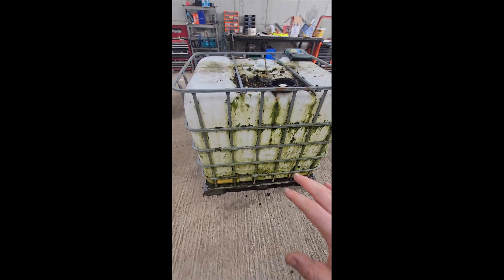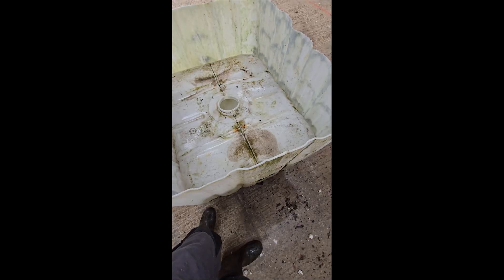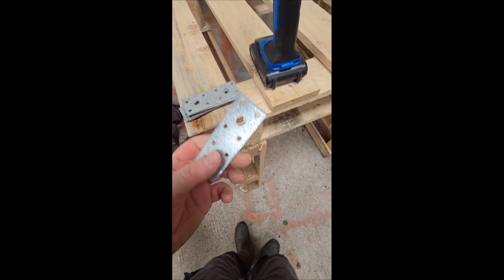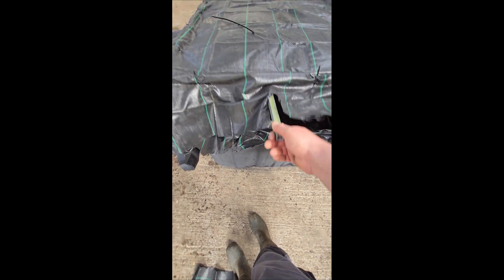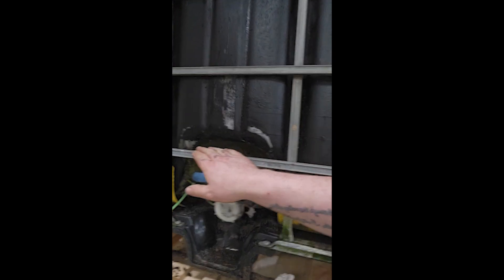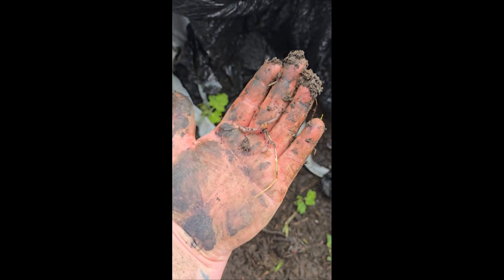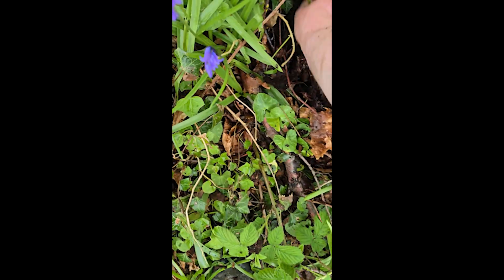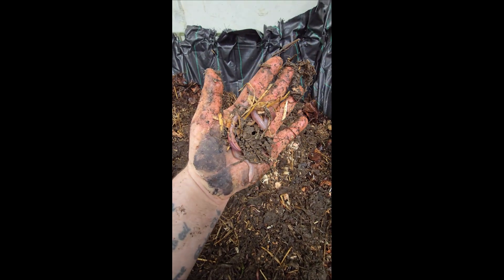HOW TO BUILD A WORM FARM TO HELP MY SOILS!!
Hi everyone
in todays video I'm setting up a vermicomposting bin to help get goodness back into my soils bit of an experiment but hopefully it works